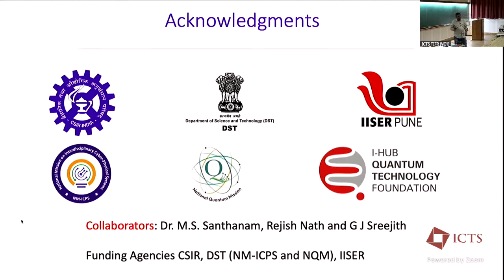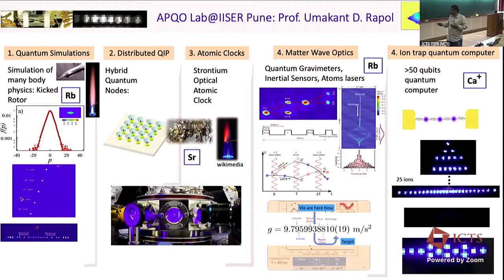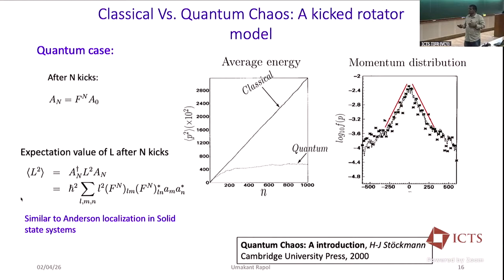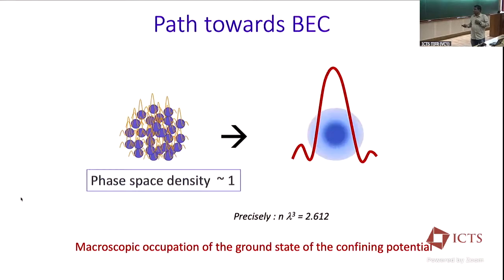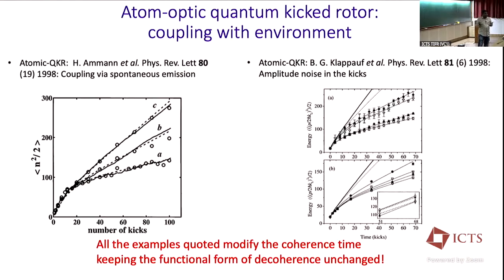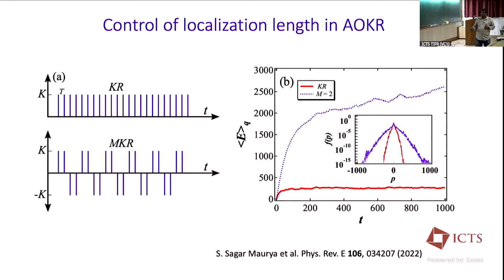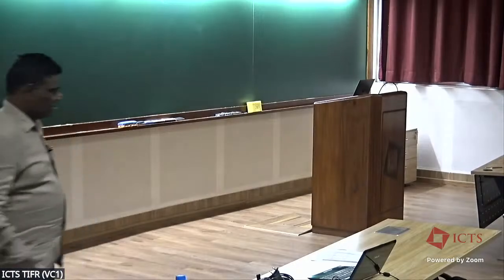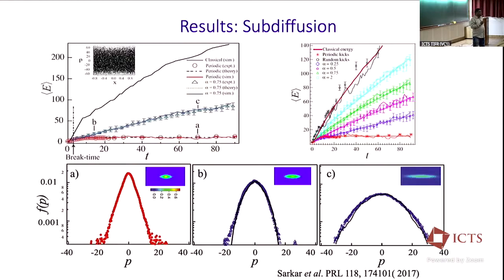Quantum Diffusion and Localization Dynamics in Atom-Optics Kicked Rotors by Umakant Rapol